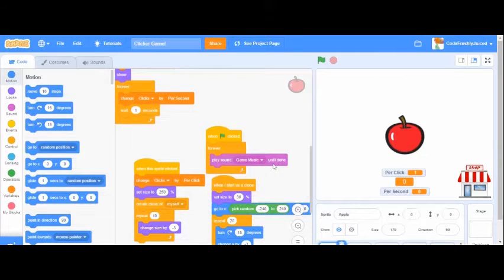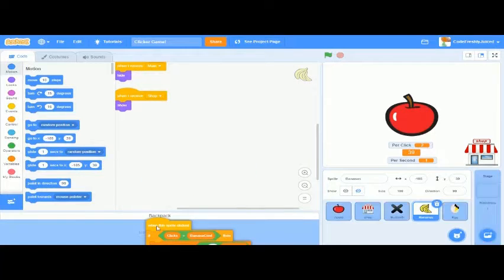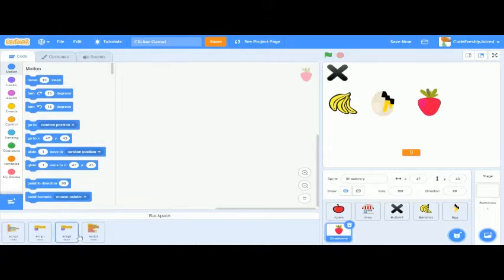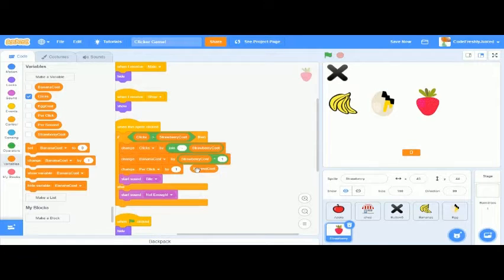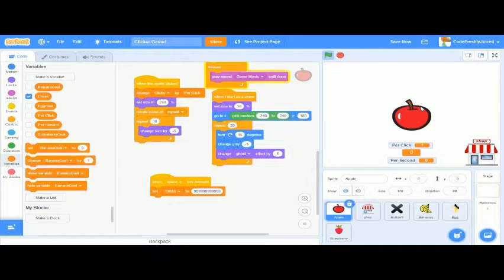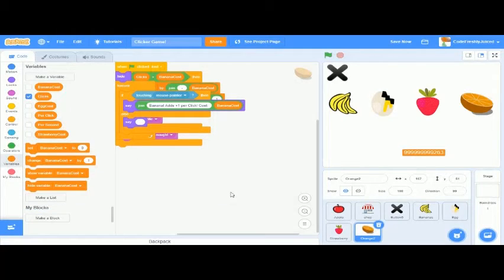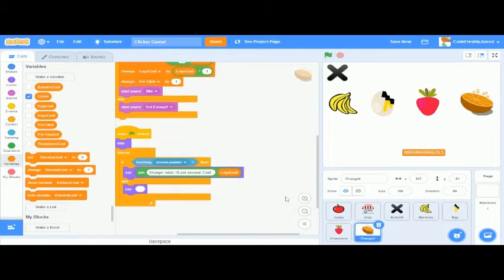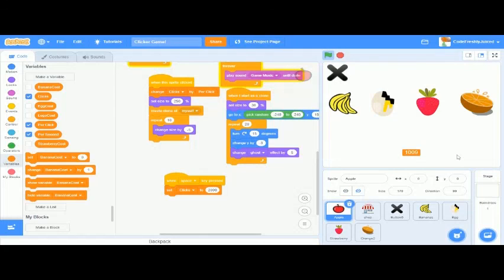How to make a Clicker Game in Scratch - Part 3: Finishing the Shop!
In this video, we will end our clicker game by utilizing the backpack and making the last 2 upgrades in the shop. You can always expand on your own, but I just ended it there.

P.S. Sorry I forgot to put my logo up when I said I would. Just look at the logo next to my name to compare it to the orange sprite I chose.